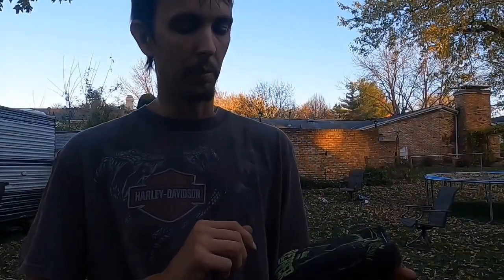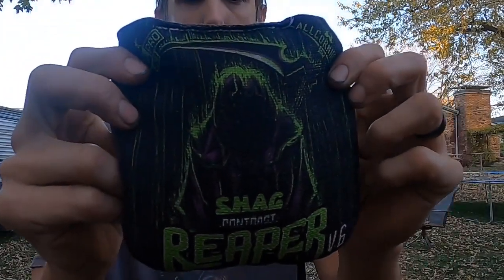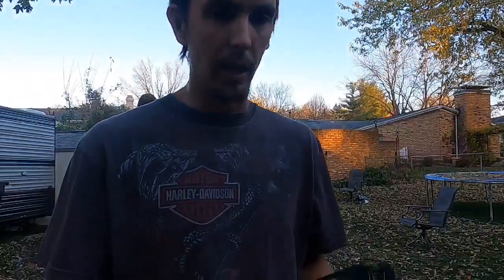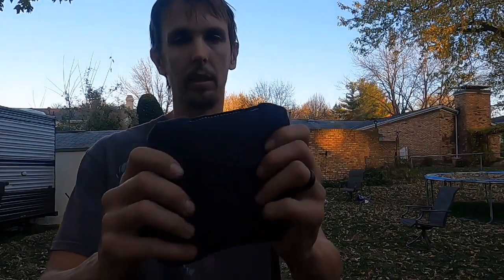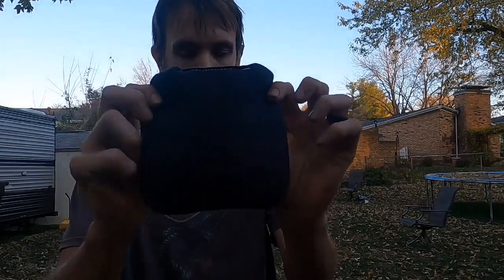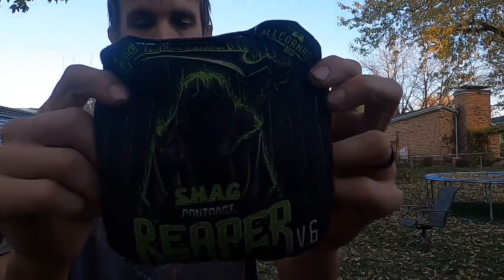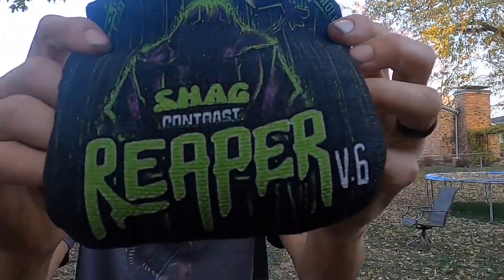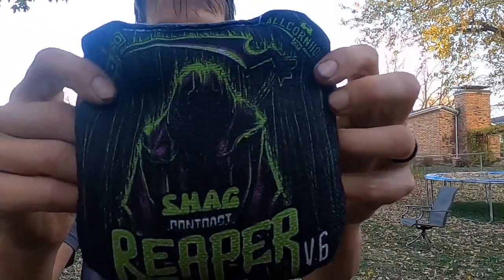SHAG CONTRAST | Carpet Cornhole Bag | Review | Darien Lacock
Next SHAG CONTRAST limited release: Saturday, November 19th.